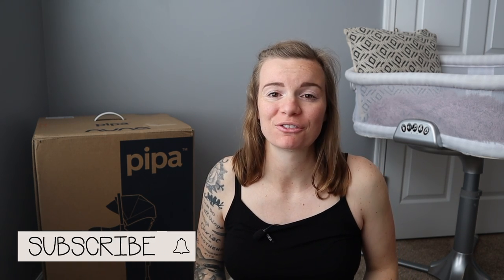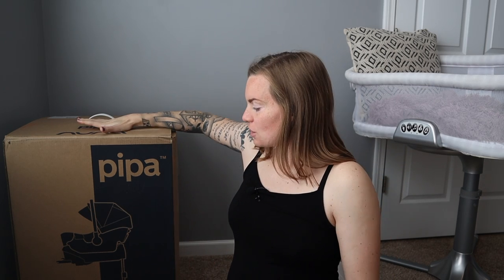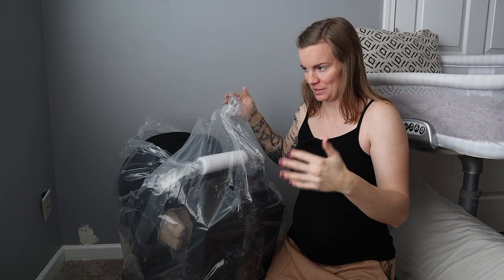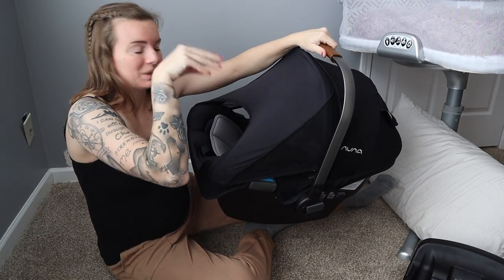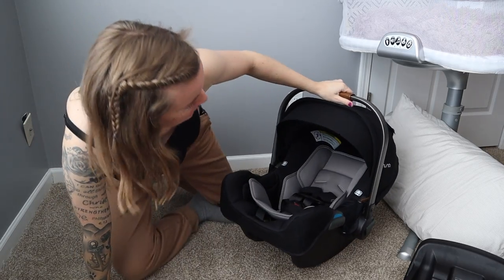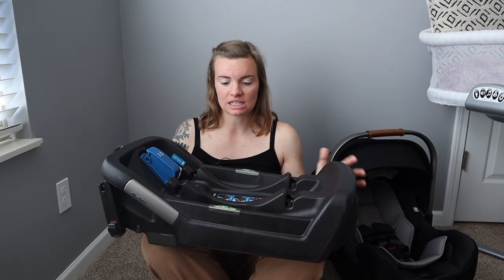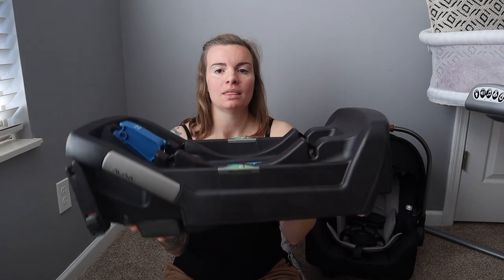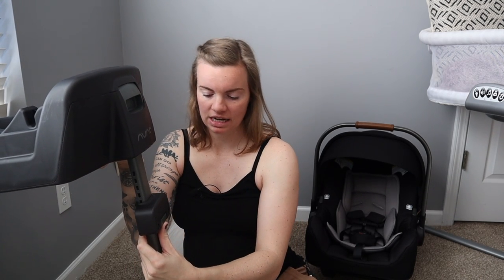Nuna Pipa Car Seat Unboxing + First Review And In Depth Look // This Faithful Home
𝐇𝐞𝐥𝐥𝐨 𝐅𝐫𝐢𝐞𝐧𝐝𝐬!

𝐍𝐞𝐯𝐞𝐫 𝐔𝐬𝐞𝐝 𝐄𝐯𝐞𝐫𝐲 𝐏𝐥𝐚𝐭𝐞?

𝐁𝐢𝐛𝐥𝐞 𝐕𝐞𝐫𝐬𝐞 𝐄𝐧𝐜𝐨𝐮𝐫𝐚𝐠𝐞𝐦𝐞𝐧𝐭:
➤ “The steadfast love of the Lord never ceases; his mercies never come to an end; they are new every morning; great is your faithfulness.”
‭‭Lamentations‬ ‭3:22-23‬